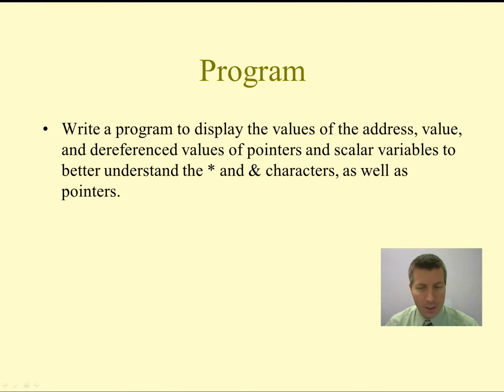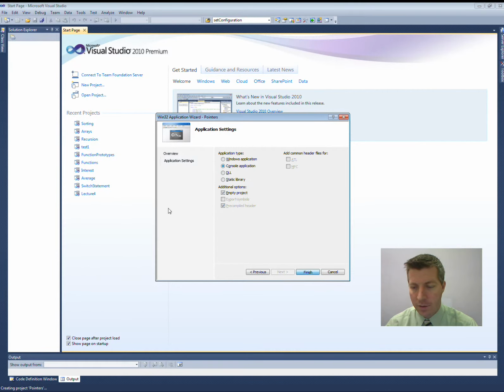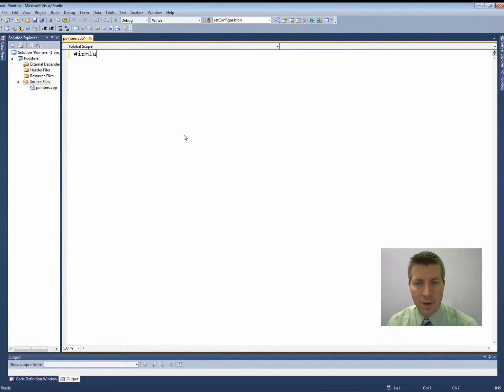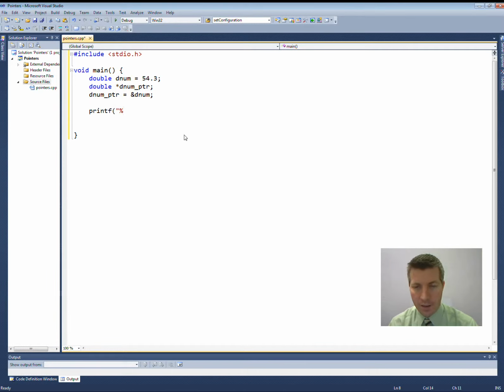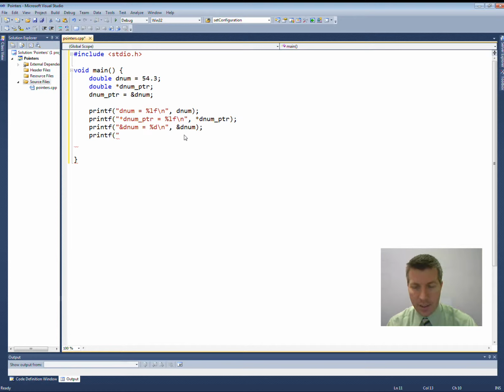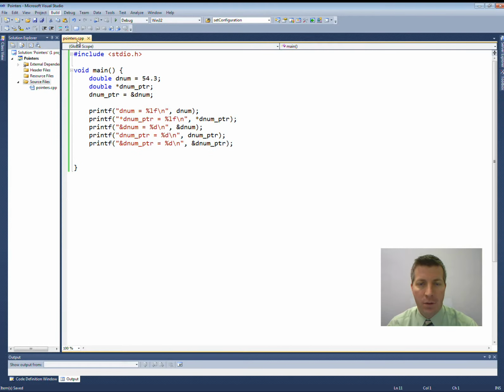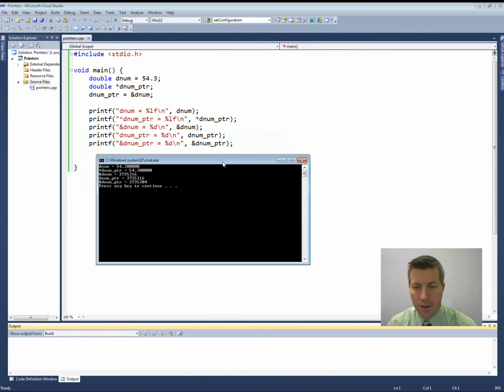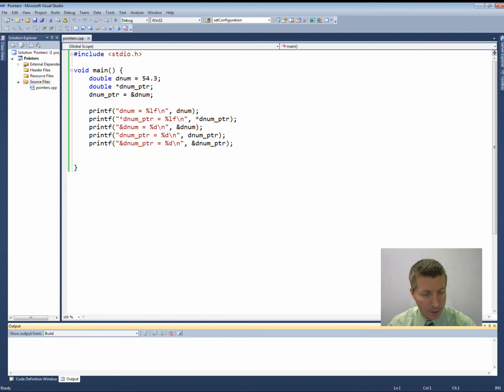Intro to C Programming - Pointers Program